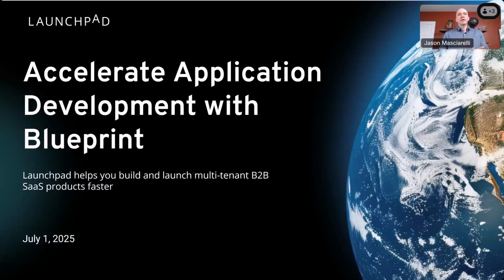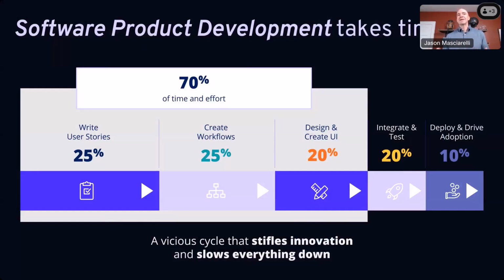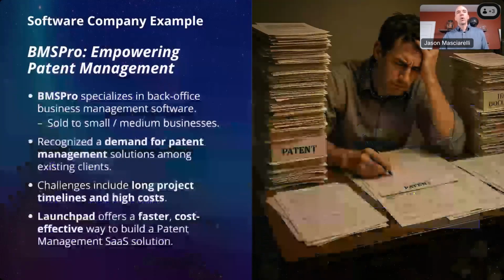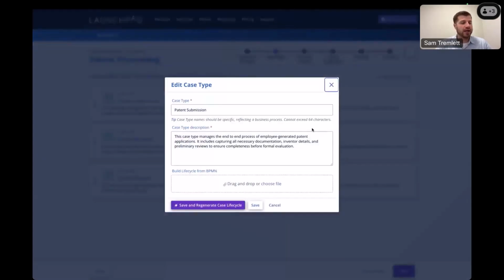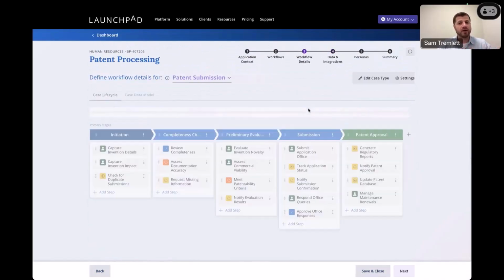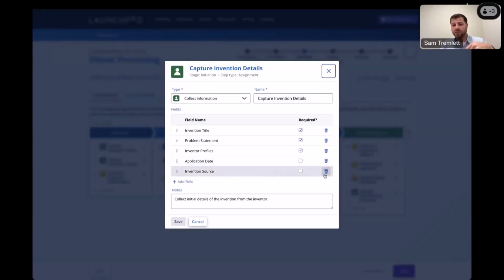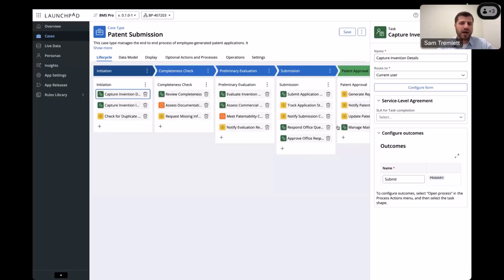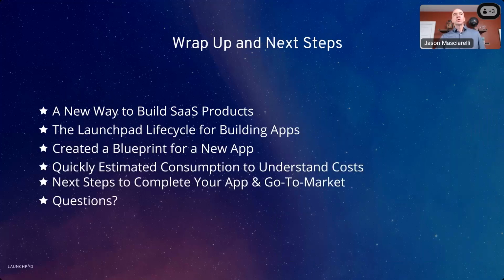Build with Blueprint Webinar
Build AI-Powered Workflow Applications with Launchpad Blueprint | Full Webinar

Discover how top software companies are using Generative AI to rapidly design and launch powerful B2B workflow applications that deliver real results for their customers.

In this Launchpad Blueprint webinar, you'll learn how to:

Instantly generate detailed app blueprints using AI

Accurately estimate build and operations costs with our Units Estimator

Design scalable, high-impact workflows tailored to your clients’ needs

Whether you're a founder, developer, or product leader, this session offers a glimpse into the future of how B2B SaaS products will be built.

📌 Perfect for ISVs, SaaS builders, and AI innovators